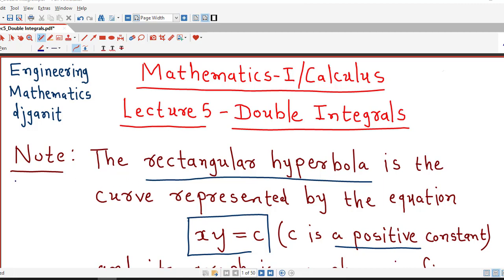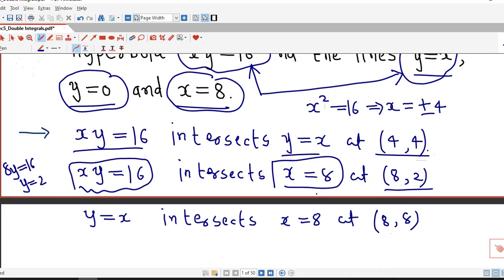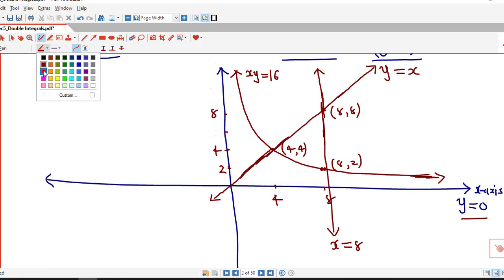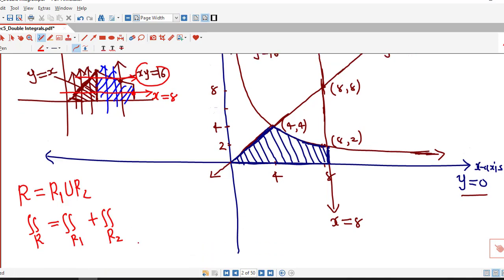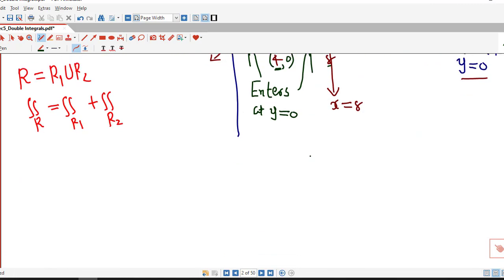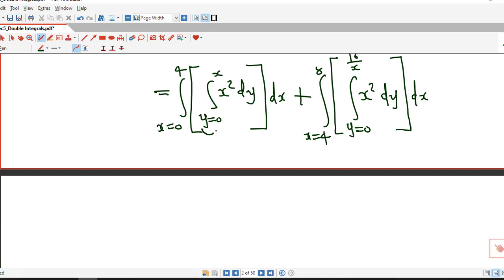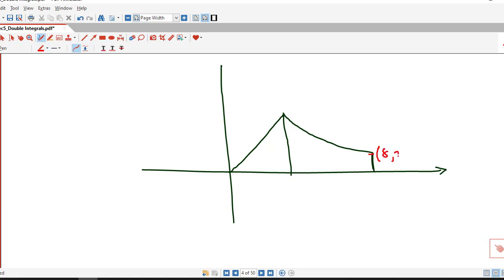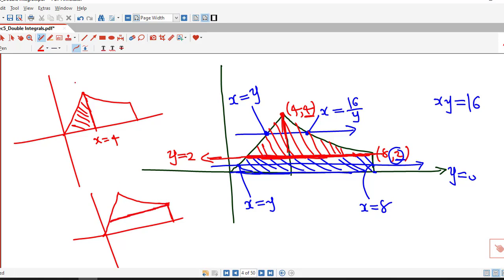Lec5/Double Integrals/Examples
In this lecture, we discuss how to evaluate double integral by dividing the region of integration into two subregions.